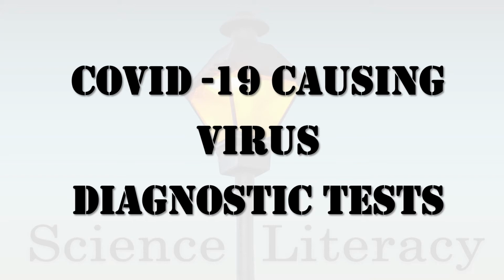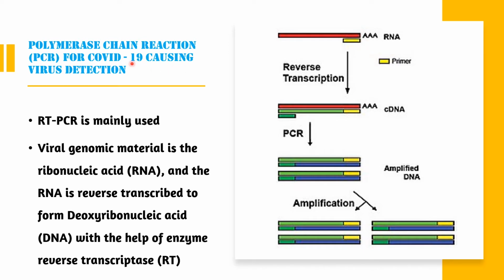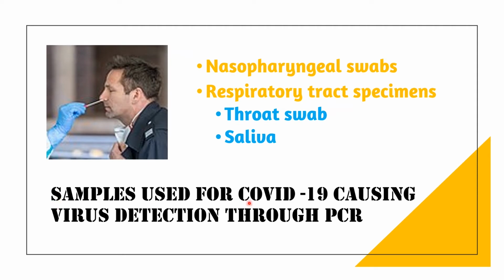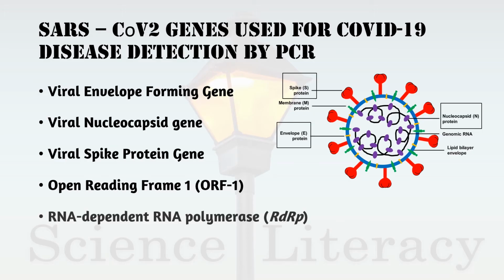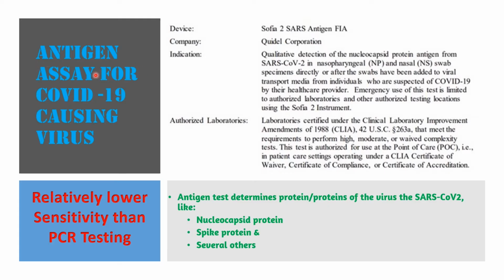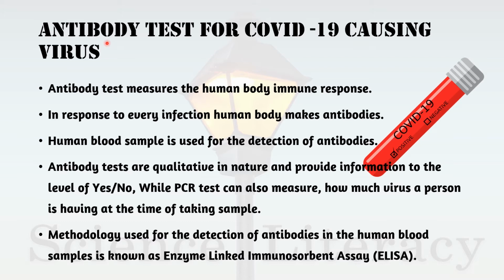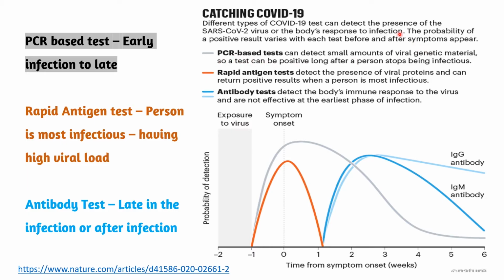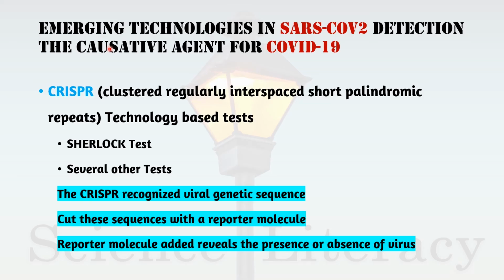COVID 19 Virus Tests Choosing the Best One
COVID -19 causing Virus Diagnostic tests -
1. Polymerase chain reaction (PCR) for COVID - 19 causing virus detection -RT-PCR is mainly used. Viral genomic material is the ribonucleic acid (RNA), and the RNA is reverse transcribed to form Deoxyribonucleic acid (DNA) with the help of enzyme reverse transcriptase (RT).
Samples used for COVID -19 causing virus detection through PCR are: Nasopharyngeal swabs
Respiratory tract specimens
Throat swab
Saliva
SARS – CoV2 genes used for Covid-19 Disease detection by PCR
Viral Envelope Forming Gene
Viral Nucleocapsid gene
Viral Spike Protein Gene
Open Reading Frame 1 (ORF-1)
RNA-dependent RNA polymerase (RdRp)

Antigen assay for COVID -19 causing virus - Relatively lower
Sensitivity than PCR Testing
Antigen test determines protein/proteins of the virus the SARS-CoV2, like:
Nucleocapsid protein
Spike protein &
Several others

Antibody Test for COVID -19 causing virus
Antibody test measures the human body immune response.
In response to every infection human body makes antibodies.
Human blood sample is used for the detection of antibodies.
Antibody tests are qualitative in nature and provide information to the level of Yes/No, While PCR test can also measure, how much virus a person is having at the time of taking sample.
Methodology used for the detection of antibodies in the human blood samples is known as Enzyme Linked Immunosorbent Assay (ELISA).